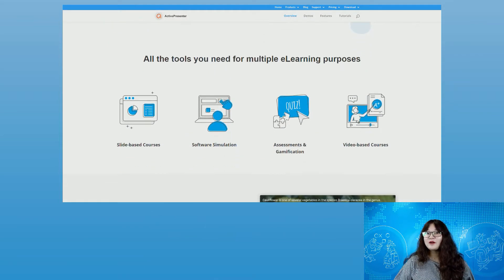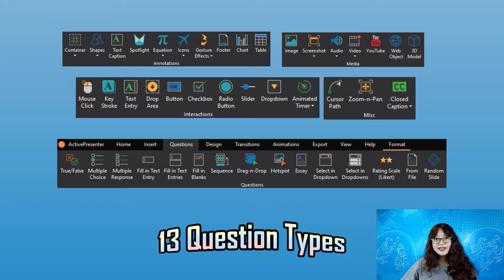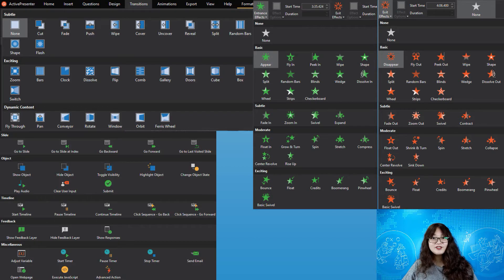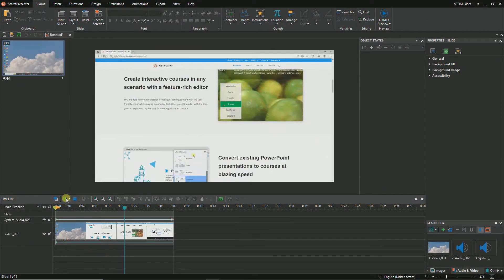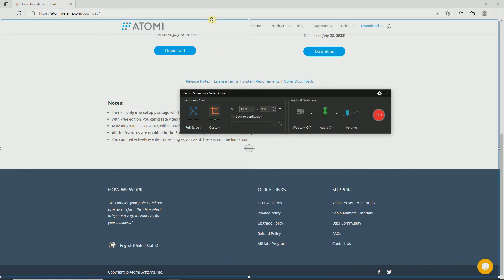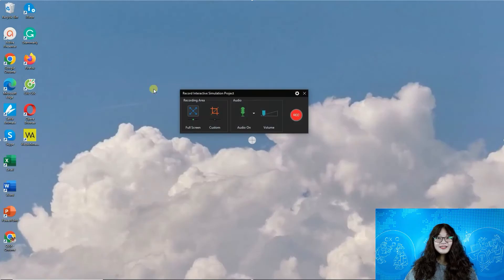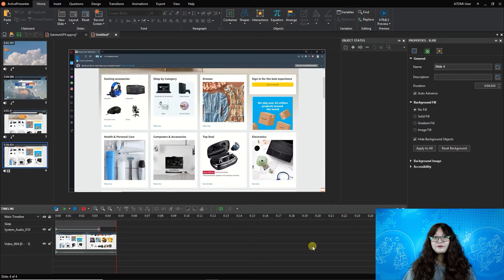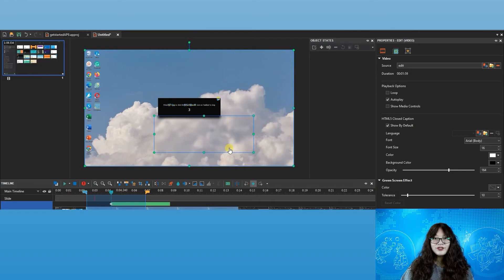How to Get Started with ActivePresenter 9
Welcome to the series ActivePresenter 9: Guide for Beginners
In this series, you will know more about the potential of ActivePresenter 9 in creating interactive eLearning content (presentations, games, quizzes, and training materials), recording screen, and editing video and audio.
This video covers:
0:00 - Intro
0:40 - ActivePresenter 9's main functions
1:00 - Create eLearning content with ActivePresenter 9
1:50 - ActivePresenter 9 - An amazing screen recorder
2:47 - Edit video and audio easily with ActivePresenter 9
3:35 - Ending